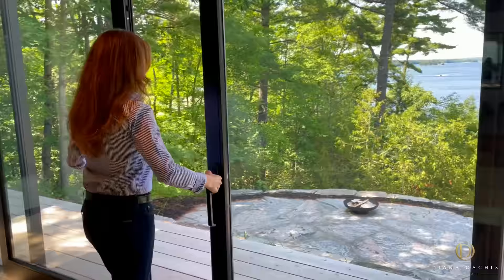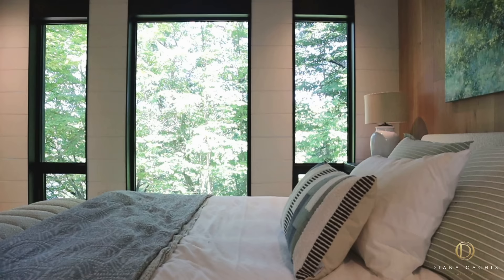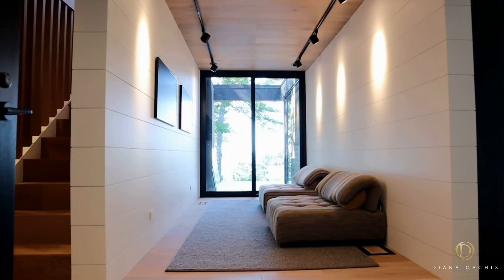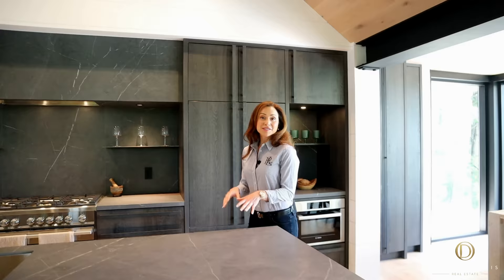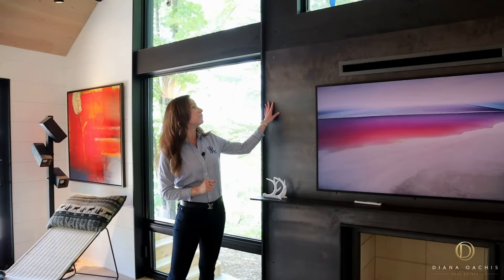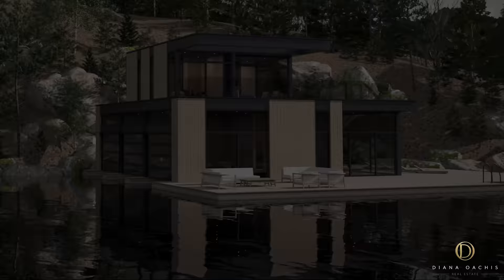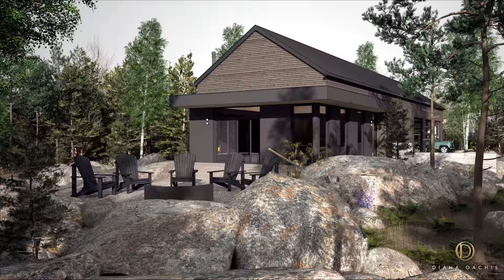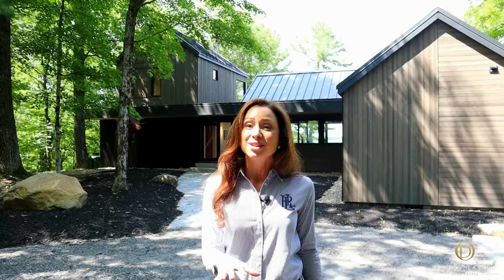Inside A $5.795 MILLION CUSTOM Muskoka Cottage On Lake Rosseau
Inside a $5.795 million Muskoka cottage...now for sale (2-1053 Brackenrig Rd). Contact Tyler DaCosta for further details:

Inside A $5.5 MILLION Toronto CUSTOM Home Once As A Party Venue By LEBRON JAMES, DR.DRE, & DRAKE

♫ Tracks:
Yancle - Think About Me
Josh Rubin - Surrender
Daniel Levi - Clown Around
Maze & Trinist - Everything Will Be Okay
Moav - I Dont Know
Raptures - Me Times Two
Simbai & Frizzy The Streetz - Set Me Free
Poylow, Misfit, Madsnax - Halo